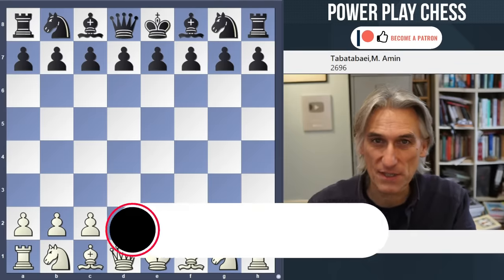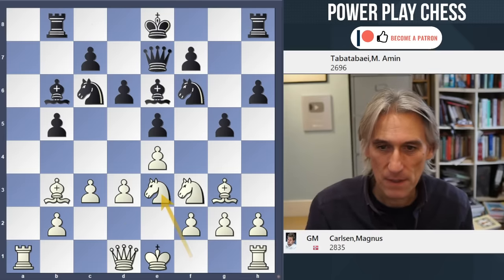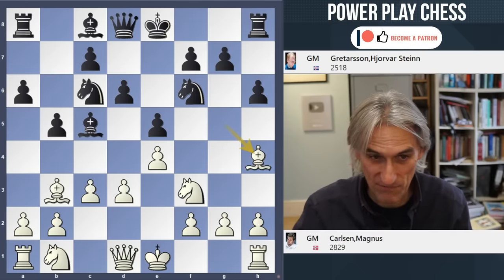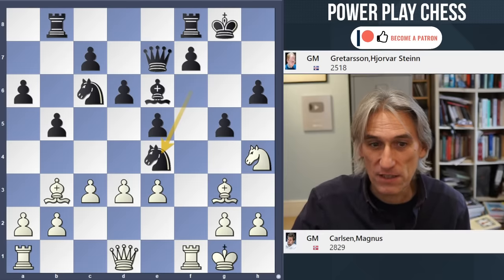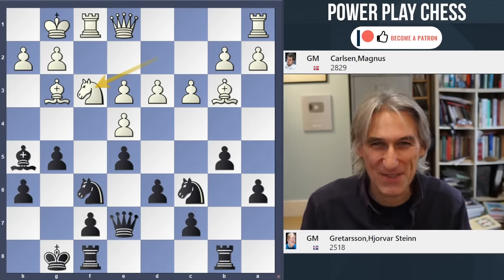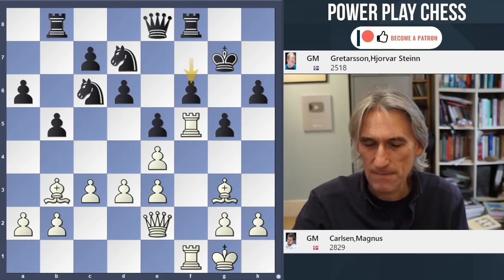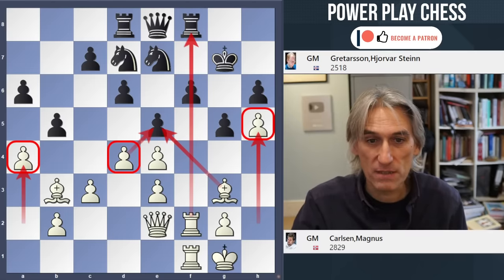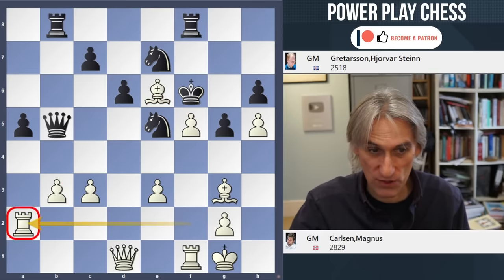Can you play like Magnus? | Carlsen vs Gretarsson | European Team Championship 2023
GM Daniel King examines the game Carlsen vs Gretarsson from the European Team Championship 2023 .

Auf Deutsch.